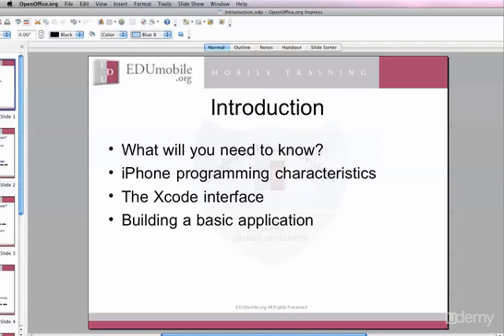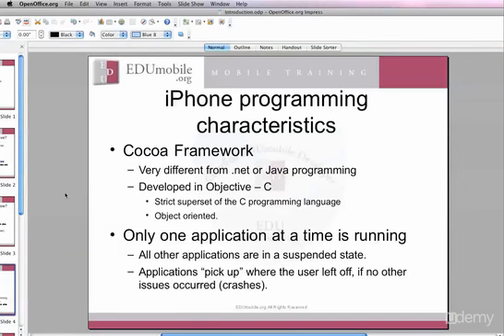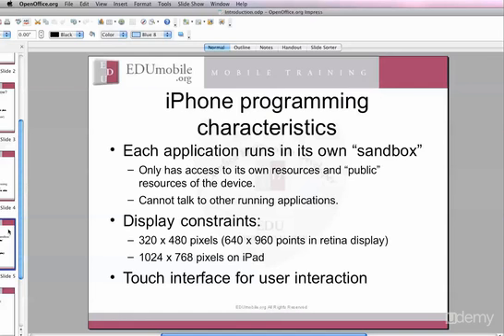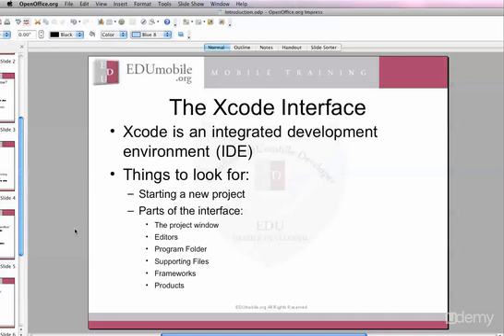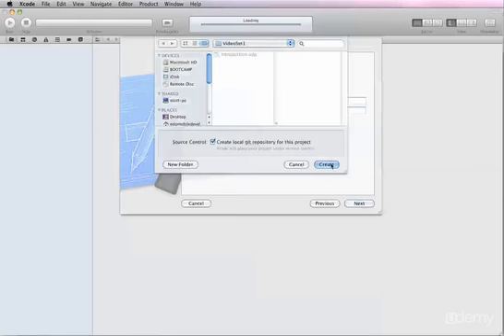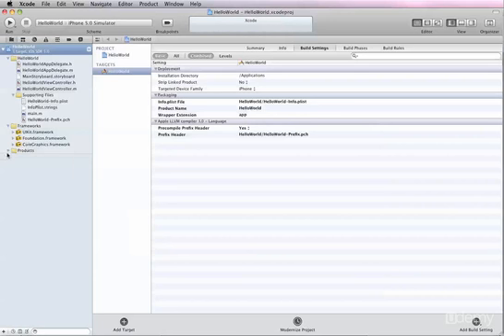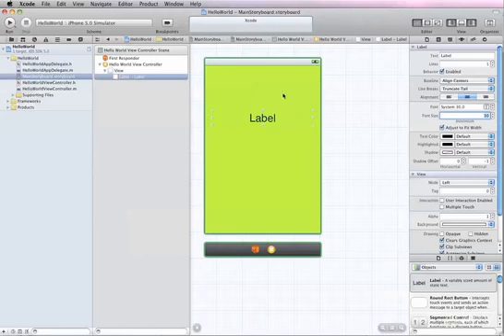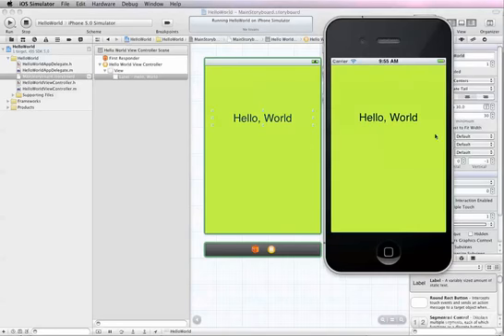Mastering iPhone Programming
How many times have you heard someone tell you they have a great idea for an application? My guess is, more than once. The iPhone has spawned a wave of creativity and innovation from people around the globe. But while creating a successful application might be a walk in the park for programmers and software developers, for those of us whose idea of being "good with computers" means being able to read our email messages and read the newspaper online, a new world opens up in front of us.

This how-to guide contains the basic steps as well as resources and tips so that you can create your own application, who knows, maybe this will just be one of many more to come!

1. REFLECT ABOUT YOUR IDEA - it's important to think about attracting a group of people with a common interest and with certain specific needs to your app (sport enthusiasts, for example), and then you have to analyze what your app can do for them. The idea is to make peoples lives easier and/or more fun while using the app, if they can see the advantages of it, they'll be drawn to it.

2. RESEARCH- with so many people creating applications these days, you're bound to find more than one that might resemble your original idea. That's why you need to do some research in all the categories your app could possibly fall under and look for the apps already in existence. These will be your competition, so you need to know how they work, what they're lacking, and how your app can be better than them. in other words, you have to realize how to make your app unique so it'll attract an audience.

3. GADGETS- there are certain items you'll need to start working on your application. The first one is, of course, an iPhone. A Mac computer will also be required. Remember, the iPhone is an Apple product, so you'll need an Apple device to be able to upload your app. One very important tool (there is no way to get around this one), is the Apple iPhone Developer Program, which you need to join at a cost of $99.00.

4. DESIGNING AND PROGRAMMING YOUR PAGE- these two are probably the trickiest parts for anyone who isn't working in the software developing world. Basically, what this entails is the actual design of the app's screens in your computer, organizing it and working on the source code that each application will require. If you're not a developer and you're not thinking of hiring one, there are resources available that will help you and guide you so you can design your app's screens without having to be a web master. These programs can also help you a great deal in the process of submitting your app to the Apple store.

5. SUBMIT YOUR APP- ok, now that your app is ready, you need to submit it to the Apple store. What this entails is the creation of your app's ID's and it's compilation, creating your Certificates and your Distribution Provisioning Profile, as well as uploading the app to iTunes Connect. I know it sounds daunting, but with the help of tools like the ones mentioned above, you will be able to do all that is needed without spending the amount you would have to spend if you hire a developer.

6. MARKETING- now that your app is up and running, you have to get the public's attention so you can sell your app. Email, Facebook, Twitter, AdWords, creating your own app-related webpage, there are several ways in which you can promote your app. Choose many at a time, monitor them to see which ones work better and give it all you have. Remember, your app wont sell itself t the beginning, its your job to make it successful. Work on it.

Above all, stay on track, stay focused and don't get discouraged. Who knows? Maybe you're on your way to becoming an app genius!

There are programs that can help you to develop your application.

For more information about the DevSecrets program and the App Mastery Program,